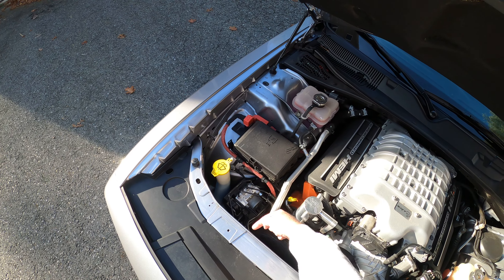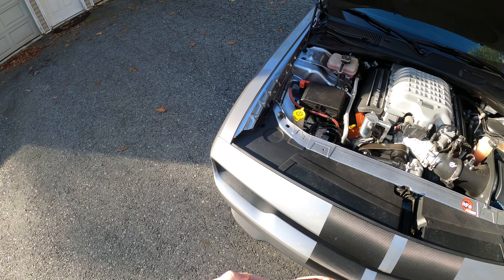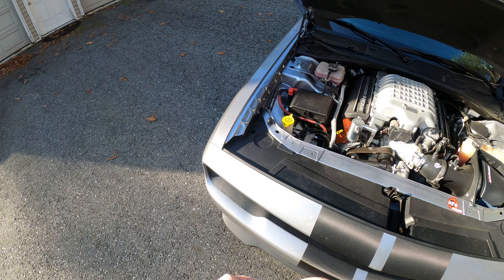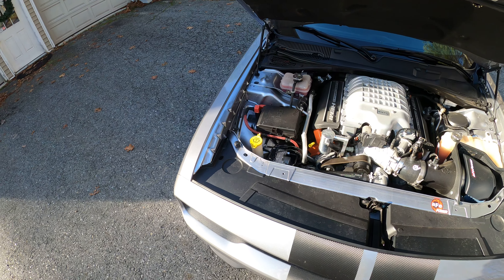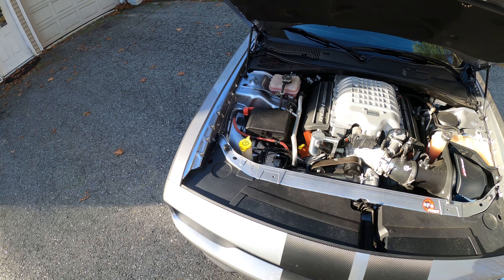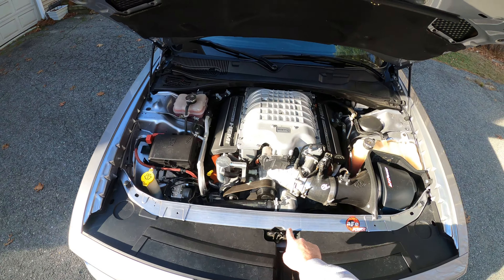Hellcat Challenger / Charger Upper Radiator Hose Issue! Hellcat Owner's MUST SEE This Video!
Challenger / Charger SRT Hellcat Upper Radiator Hose Issue! All Hellcat Owners MUST SEE This Video!